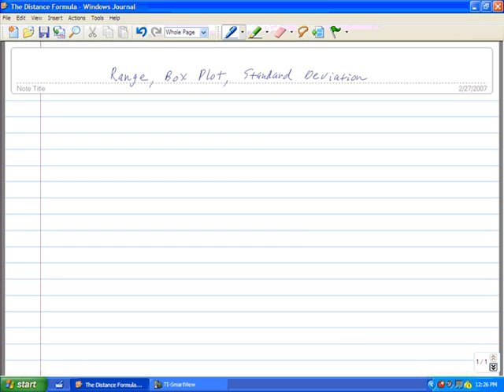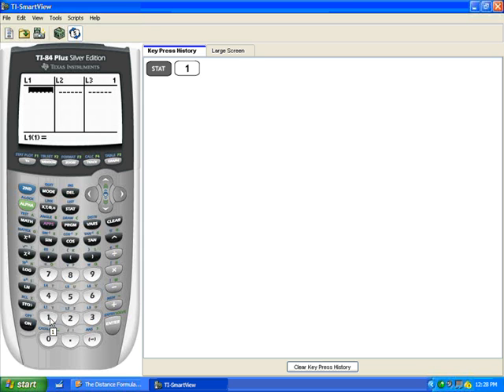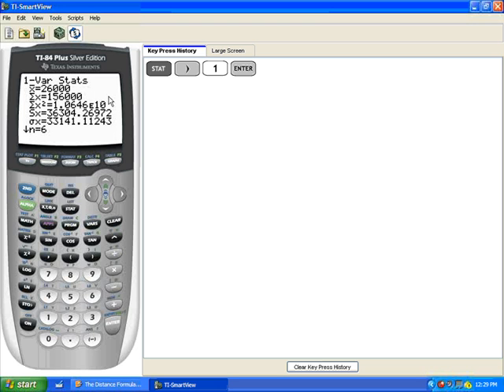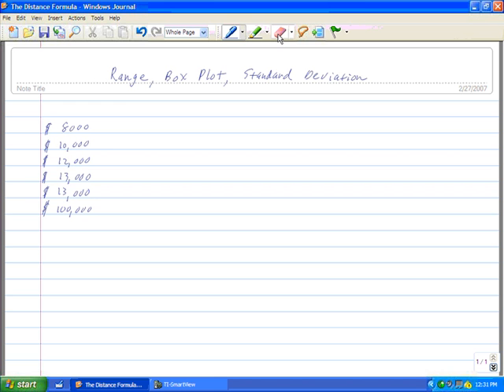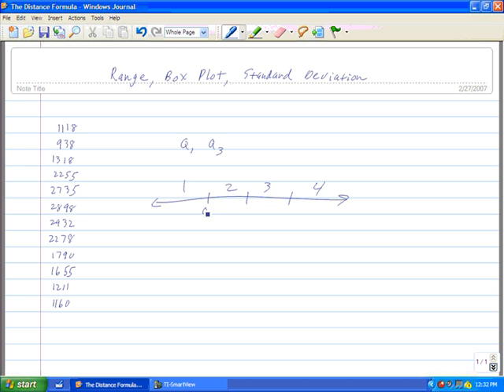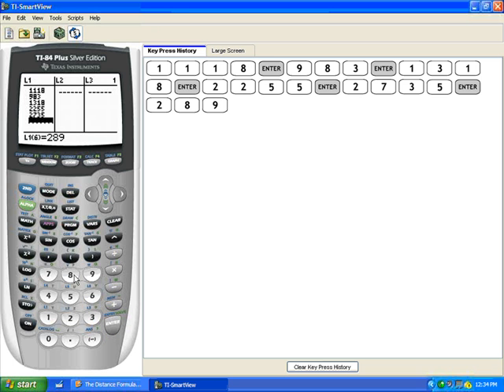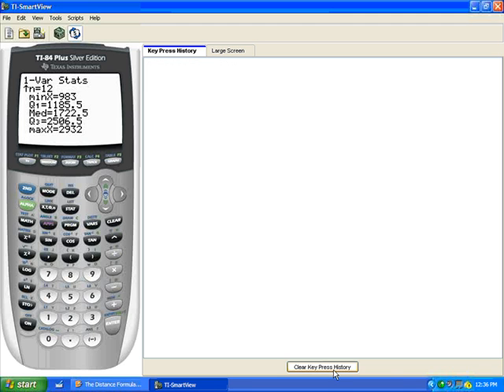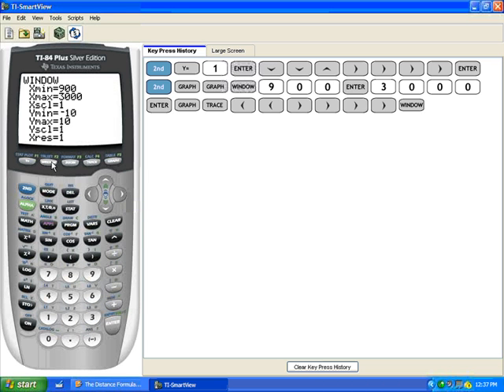Range Boxplot Stdev